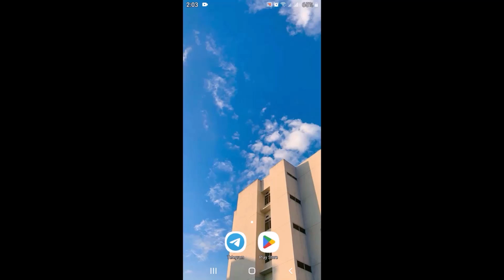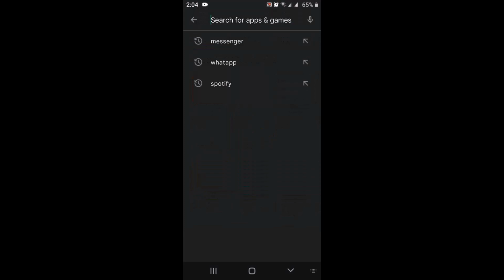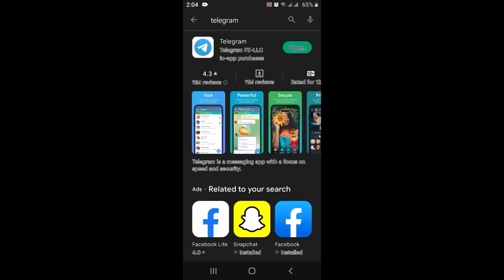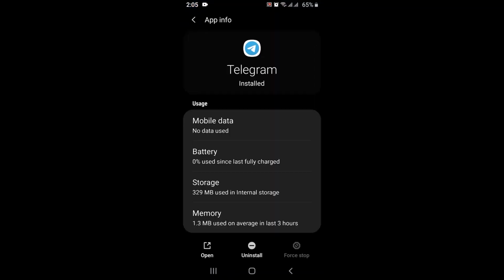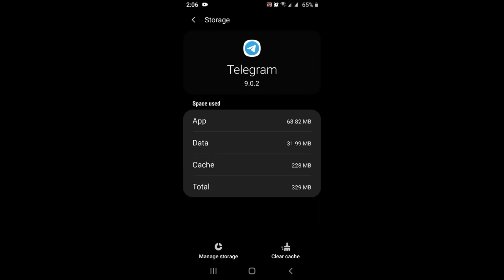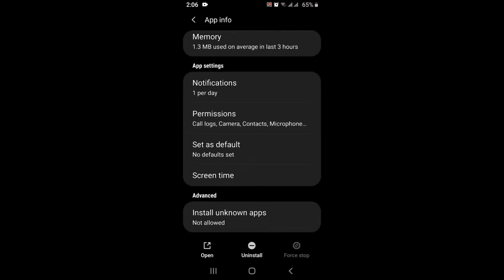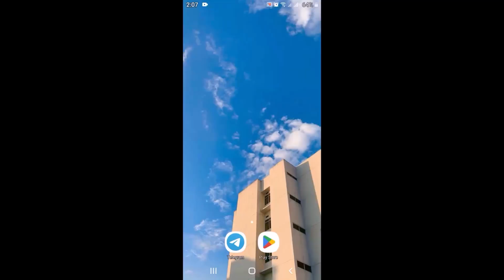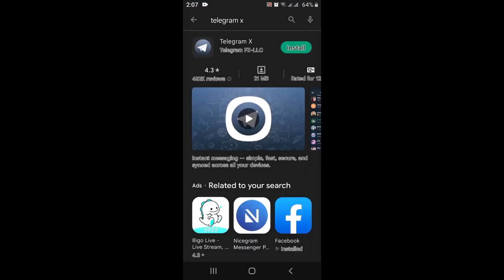How to Fix Telegram Connecting Problem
This video guides you in an easy step-by-step process to fix Telegram Fix the connecting problem.

Follow these simple steps:
1) Update your Telegram.
2) Check your Internet connection.
3) Long press on your Telegram application and then tap on app info.
4) Next tap on storage and clear the cache.
5) If all of the methods does not work then try re-installing the application.
That's it.